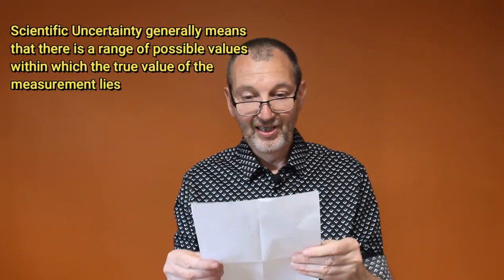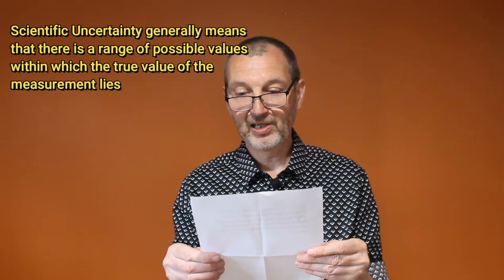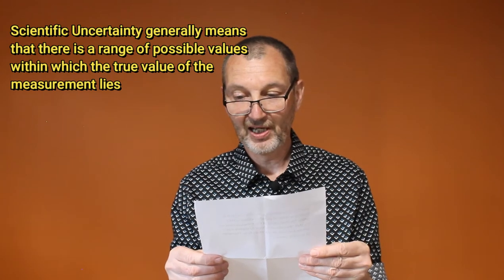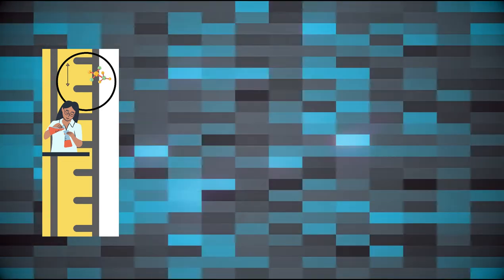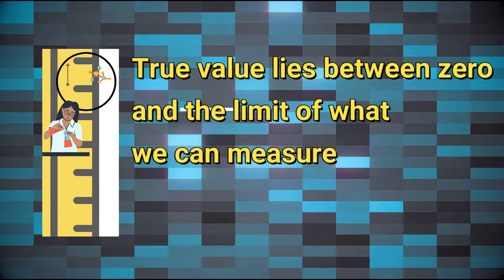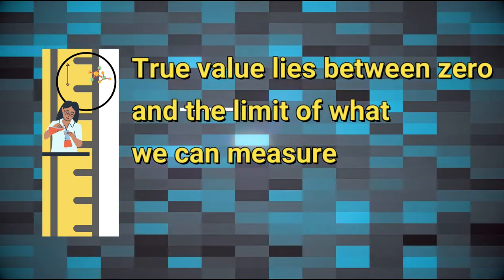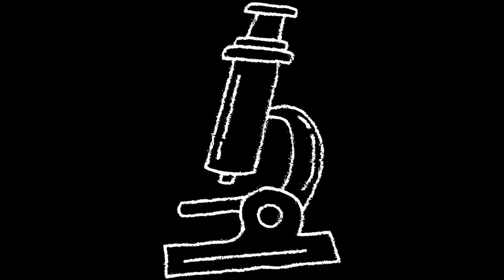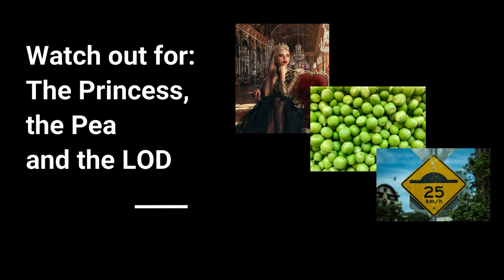Scientific Uncertainty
This is the third video in a series on the Know Unknowns channel exploring scientific uncertainty at a relaxed pace. Find out about how scientists tell the truth, even if that means not getting invited to parties.
Why do scientist always sound so unsure, well so uncertain?
It sometimes makes us think that scientists are hedging their bets, that they do not give a definitive answer. When scientists are qualifying their language, they are telling us what they know and how confident they are in that knowledge. That might be annoying at times, but the truth is especially important in science, and we should be glad that that is the case.
There are several sources of Uncertainty in science; measurement uncertainty is one of the most important. Variability is something different and describes the range of answers we get when we measure something. Variability cannot be reduced by taking more measurements. Uncertainty means there is a range of possible values within which the true value lies. Uncertainty can be reduced with more or better data